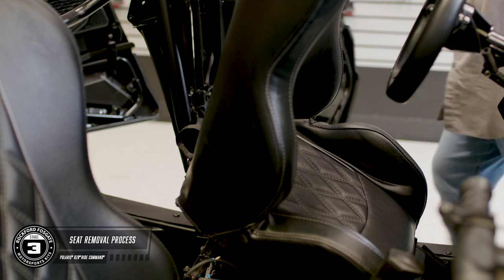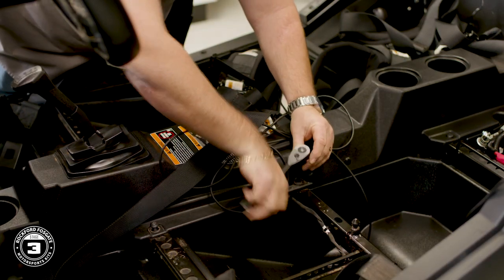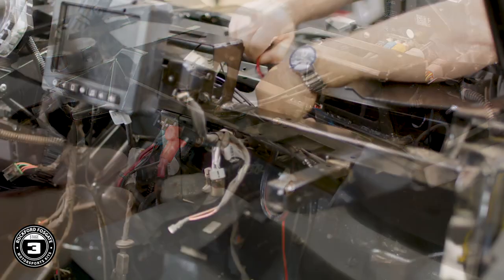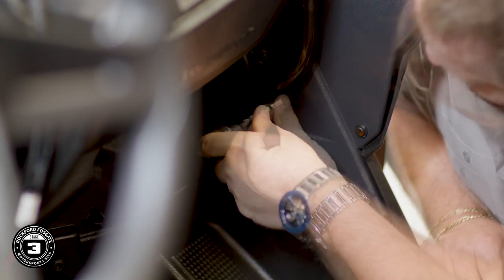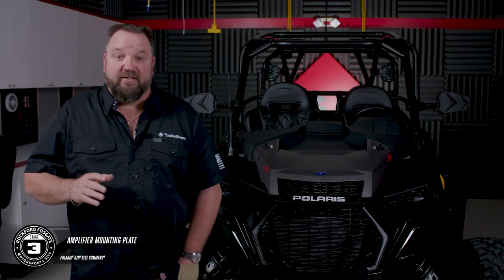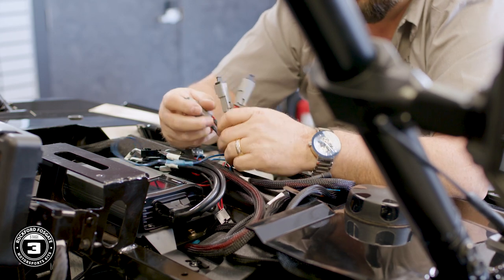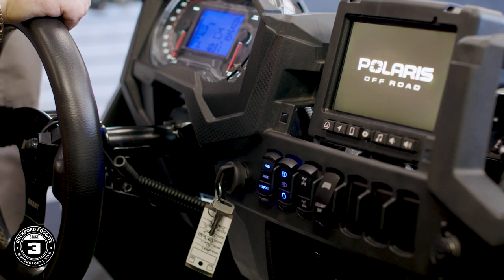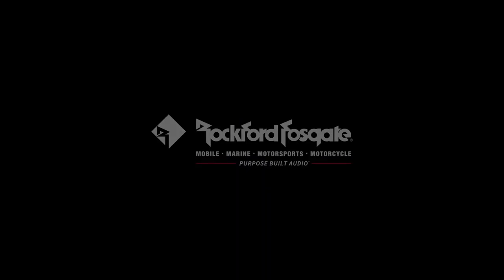RZR Ride Command RZR14RC-STG3 Installation (Gen-3 Fixed)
The 3rd generation installation tutorial on the Rockford Fosgate RZR14RC-STG3 motorsport audio installation kit for select 2014+ Polaris® RZR® models with Ride Command®.  For kit details and compatibility, please see below details.

00:00 Introduction
00:22 Recommended Tools
00:44 Seat Removal Process
00:51 Battery Negative Removal
01:11 Upper Dashboard Disassembly
01:40 Center Panel Disassembly
02:08 Lower Dashboard Disassembly
02:50 Glove Box Removal
03:08 Remove Stock Amplifier
03:38 Power Harness Wiring
03:54 Upper Wiring Cleanup
04:08 Power Connections
04:27 Ride Command Connections
04:42 Subwoofer Assembly Process
05:00 Subwoofer Installation
05:15 Subwoofer Mounting
05:59 Front Speaker Installation
07:19 Amplifier Mounting Plate
07:37 Pre-thread Mounting Holes
08:01 Amplifier Installation
08:20 Amplifier Wiring
09:07 Color Optix Installation
09:42 Wiring Cleanup
10:03 Start Reassembly Process
10:12 Power & System Test
10:35 Reassembly Process
11:53 Technical Support

INSTALLATION TIME
Please check with your local authorized Rockford Fosgate dealer for actual installation based upon your requirements.

NEED HELP?
Contact Rockford Fosgate Technical Support at 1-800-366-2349 or through Email & Live Chat